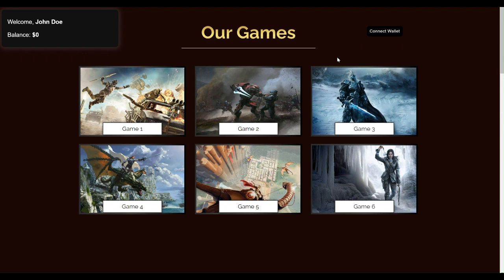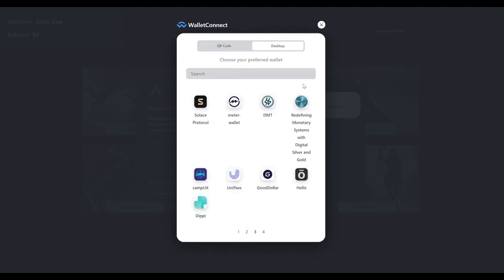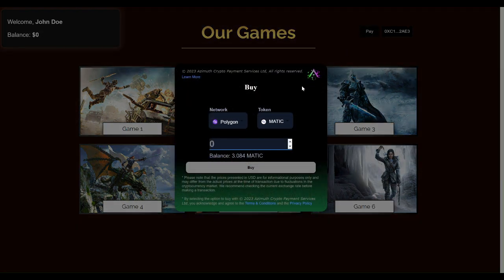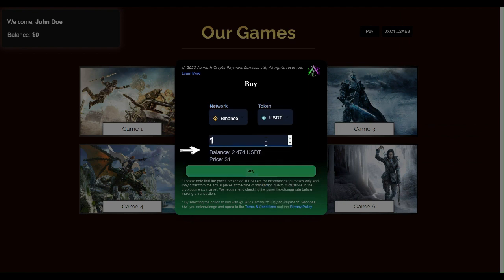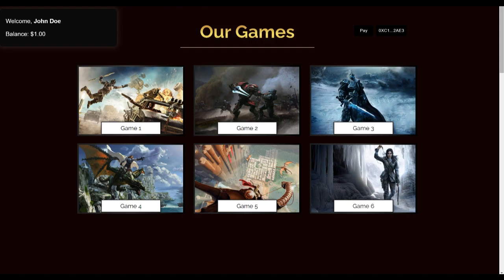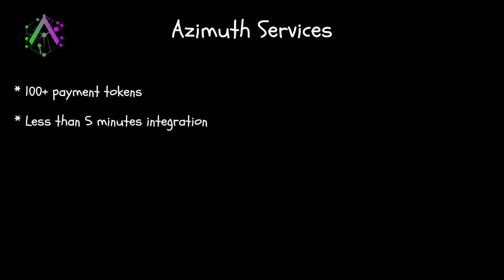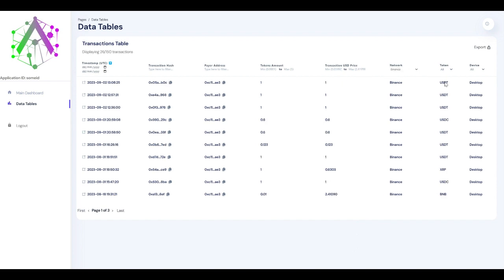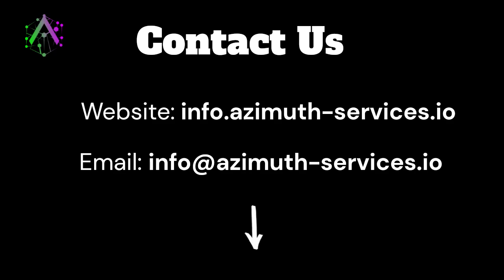Azimuth Services - Product Demo & Overview (English 🇺🇸)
Welcome to Azimuth Services, your all-in-one solution for seamless automatic cryptocurrency payments and payouts.
In this video, we'll showcase a demo on an example website, and guide you through our innovative solution.
Azimuth empowers businesses to streamline crypto payments & payouts on their websites, offering a fully automated process in less than 5 minutes integration. We empower businesses with automatic payments, hence eliminating human manual processes in crypto transactions. This allows users to swiftly and securely make payments while affording you the ability to define automatic actions following successful transactions, such as delivering goods or transferring equivalent credits. Utilizing Azimuth grants you free & instant integration, bypassing time-consuming KYC/KYB processes, ensuring secure, fast, and user-friendly crypto payments for your business.

00:00 - Demo
02:26 - Features
03:21 - Dashboard
03:46 - Contact Us